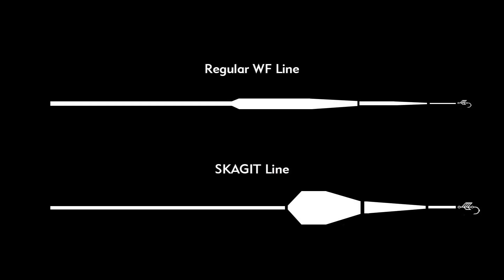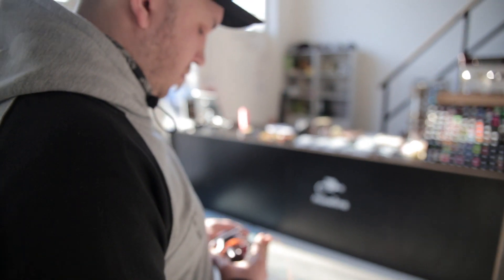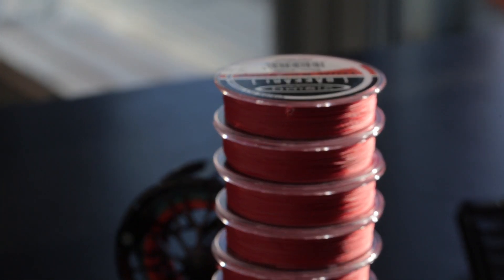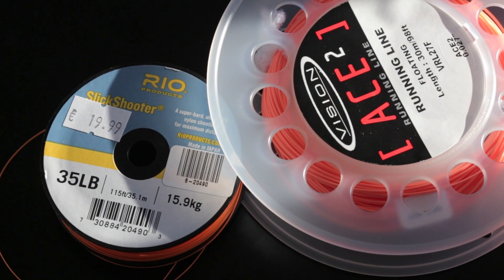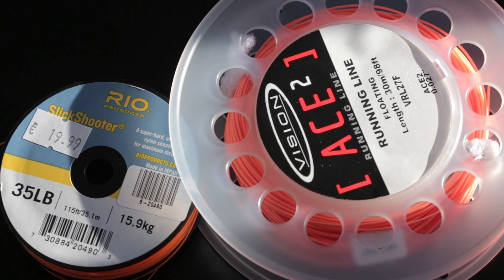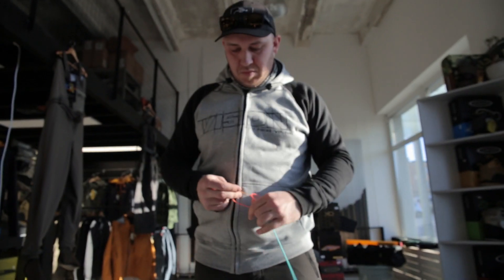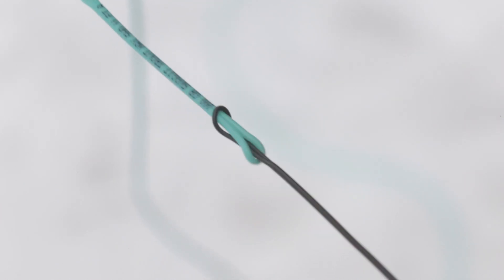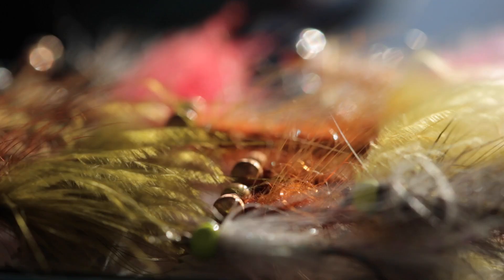SKAGIT - what is skagit - FLYFISHING LESSONS | FLYFISHING SCHOOL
WHAT IS SKAGIT ? Skagit line is a popular fly line for fishing with a heavy sinking leaders and big flies and using a light rod. For exact occasions it's a perfect tool for your double handed, switch or the single handed rod. In this video we are covering main advantages of Rio Trout Skagit Max on a single handed rod. How to set up Skagit. How to fish Skagit.

Ernestas Keturka - certified FFF casting instructor.

Gear used:
Rod - Vision XO 10' 4#